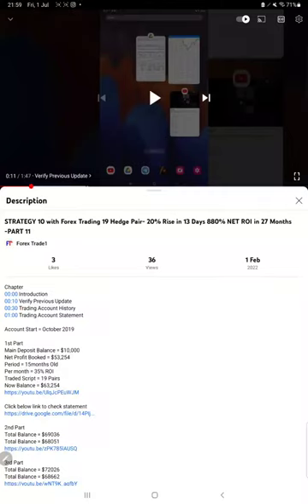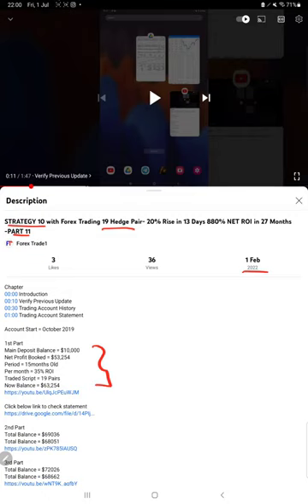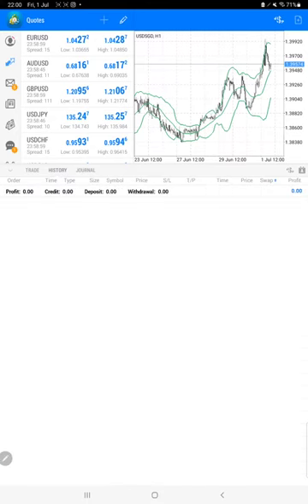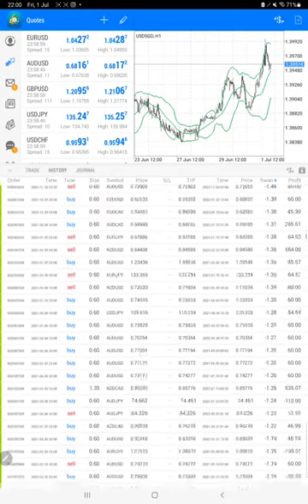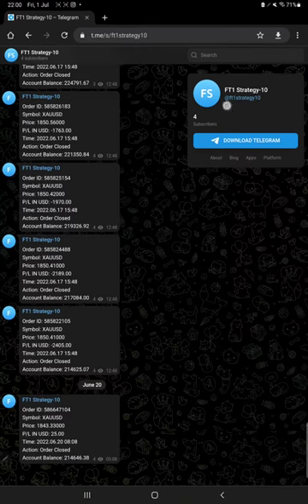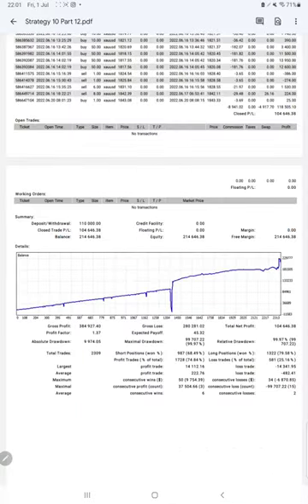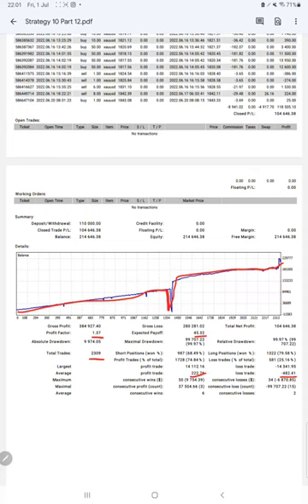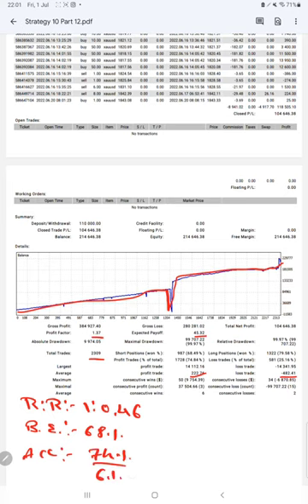STRATEGY 10 with Forex Trading 19 Hedge Pair- 18% ROI in 5 Months -PART 12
Chapter
00:00 Introduction
00:10 Verify Previous Update
00:30 Trading Account History
01:00 Telegram Update
01:15 Trading Account Statement

Account Start = October 2019

1st Part
Main Deposit Balance = $10,000
Net Profit Booked = $53,254
Period = 15months Old
Per month = 35% ROI
Traded Script = 19 Pairs
Now Balance = $63,254